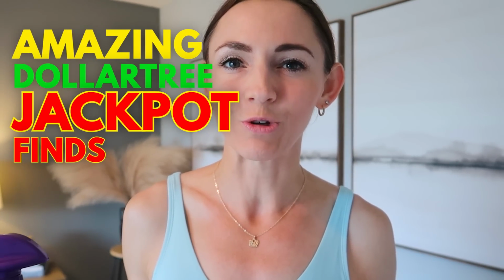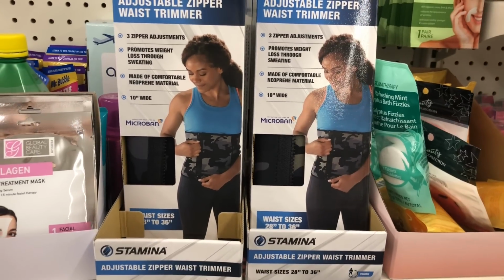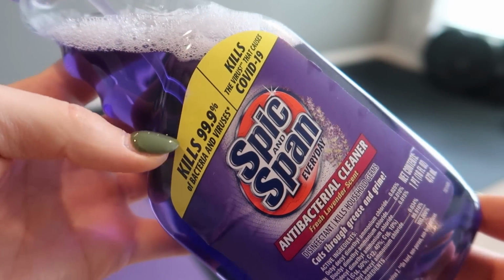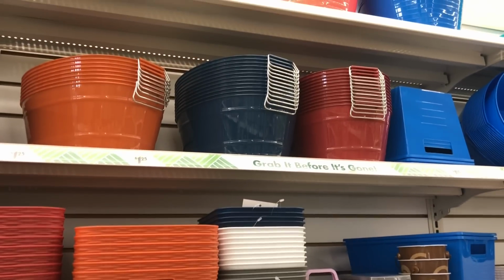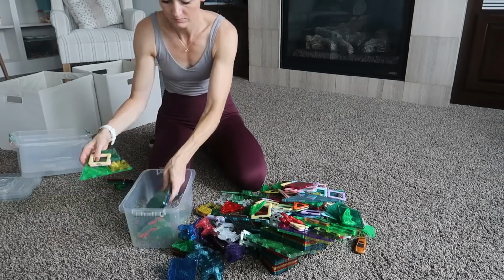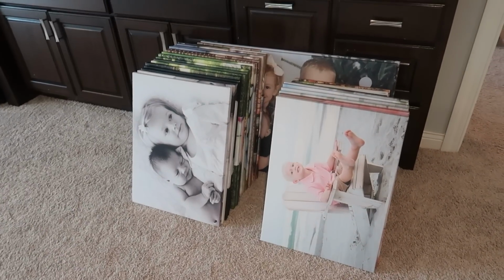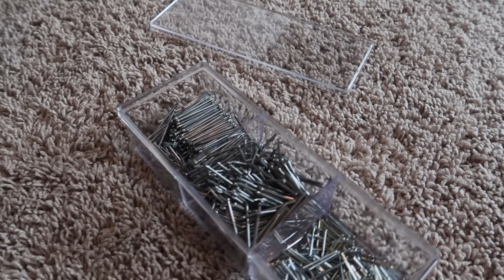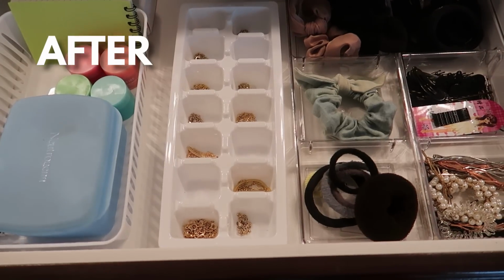Dollar Tree *JACKPOT* NEW DEALS 😱 Finds to Buy NOW (Beat Amazon & Save LIKE A PRO!)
IT'S THAT TIME. shopping at Dollar Tree for some amazing products and some home hacks! You will love these organizational finds, Dollar Tree kitchen finds, and cleaning home hacks. No need to Dollar Tree DIY on this one!! Please give this video a BIG THUMBS UP 👍 so that it can reach more people.

✨ NEWSLETTER SIGN UP! ✨ Be the FIRST TO KNOW when Andrea does a GIVEAWAY 🎉

🛍 PRODUCTS SEEN IN VIDEO:

EZ Tape (#1 Best Seller)
Andrea’s Watch
Favorite Yoga Mat
Andrea’s Slippers (on-sale!)
Andrea’s Necklace
Storage Cart (on-sale!)
Canvas Prints

☕️ Want to buy Andrea a coffee and/or support the channel? ❤️

▶︎ Andrea's Cleaning "MUST HAVES":

Amazing ALL Purpose Cleaner
Best Toilet Bowl Brush
Flour Sack Kitchen Towels
Cleaning Gloves
Microfiber Towels (#1 Best Seller)
Mean Green Cleaner
Barkeeper’s Friend
Best Wet/Dry Vacuum Mop
BISSELL SteamShot
BISSELL Little Green Machine (#1 Best Seller)

👀 See Something You Like in This Video?